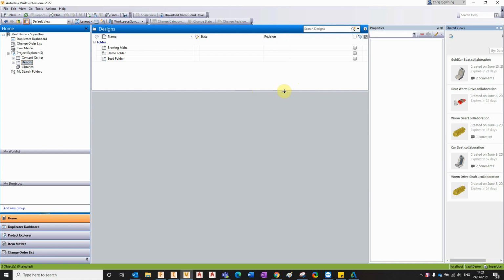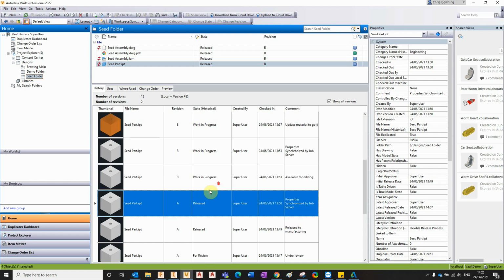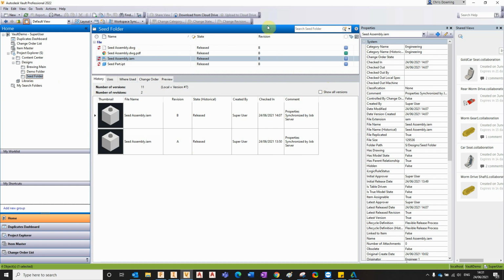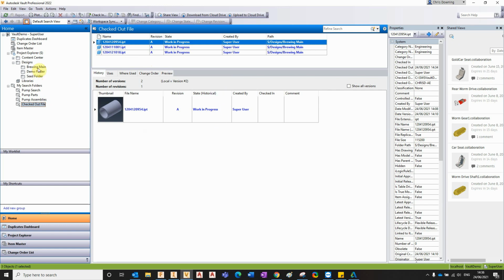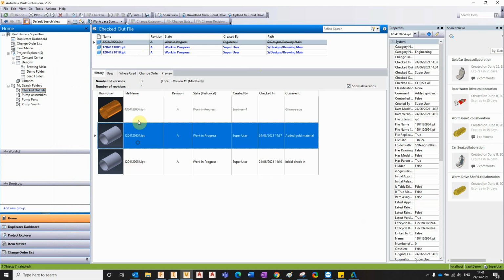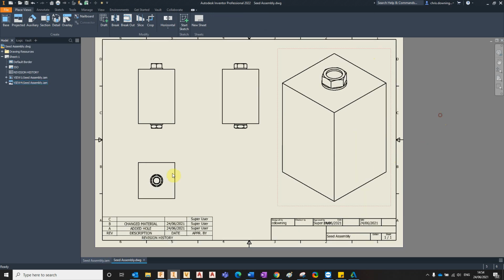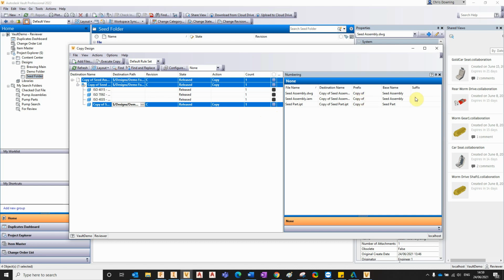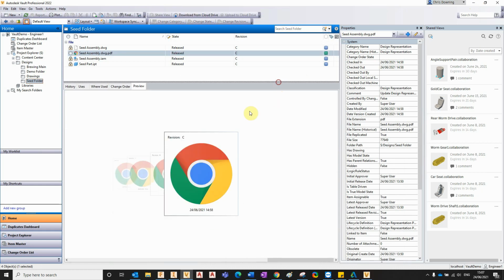Autodesk Vault 2022 Demonstration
Check out this video for a quick demonstration and overview of the functionality available in Autodesk Vault 2022.